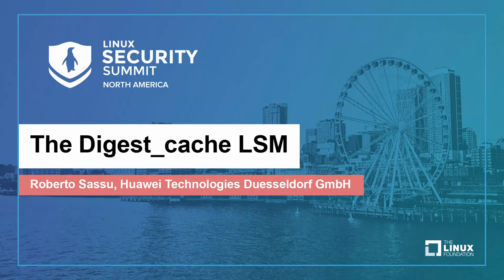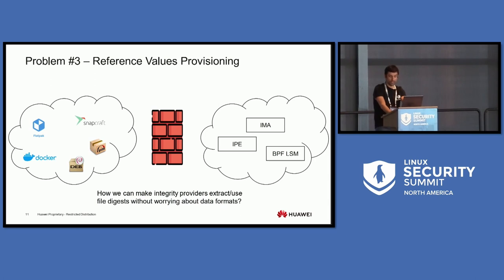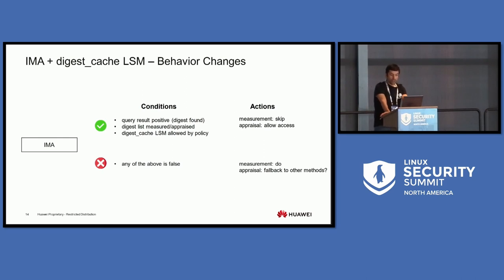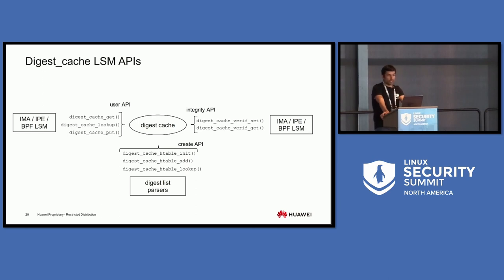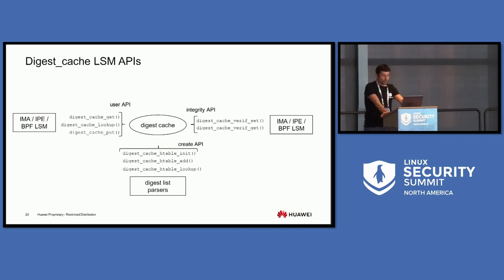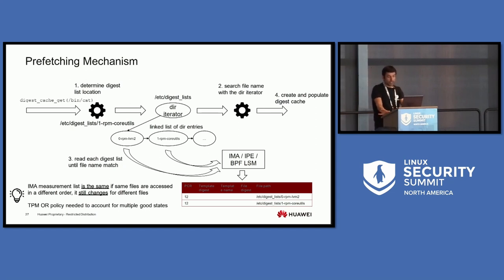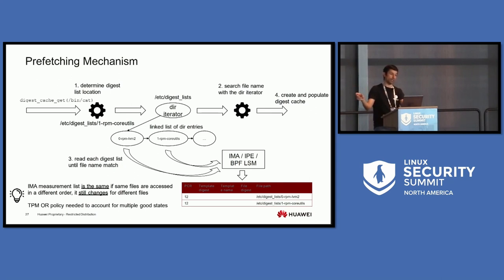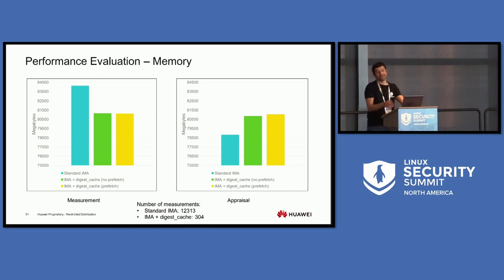The Digest_cache LSM - Roberto Sassu, Huawei Technologies Duesseldorf GmbH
Checking if the right files are accessed is crucial to guarantee that a system operates as expected. However, while comparing the calculated digest of an accessed file with a reference value is well-established, agreeing on how reference values should be delivered from producers (e.g. Linux distros) to consumers (e.g. IMA and IPE) has been a challenge in the past years. This talk presents the digest_cache LSM, which bridges the two worlds without requiring any data format change. It does not make any security decision. As opposed to IMA Digest Lists, a previous proposal, it works as a standalone component providing reference digest values on demand for use by other LSMs such as IMA and IPE. It can also unload and reload references on the fly, allowing for reference update and save memory. It improves IMA performance up to 65%. The digest_cache LSM currently includes a TLV-based and the RPM parsers, formally verified with Frama-C, and can be extended with additional parsers, e.g. through eBPF. It can also operate during early boot, and supports reading data sources in a deterministic order, to let a TPM key be used only when accessed files have a known digest.